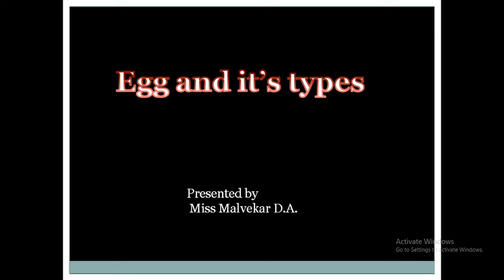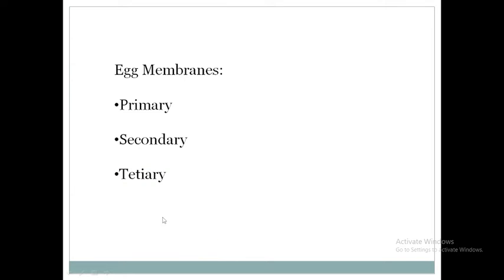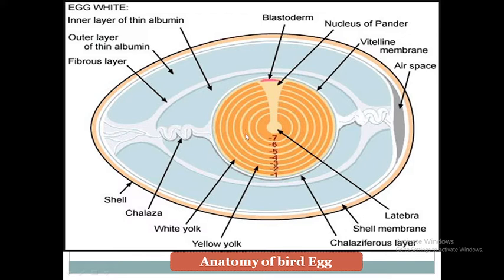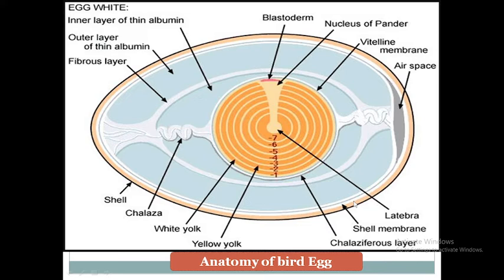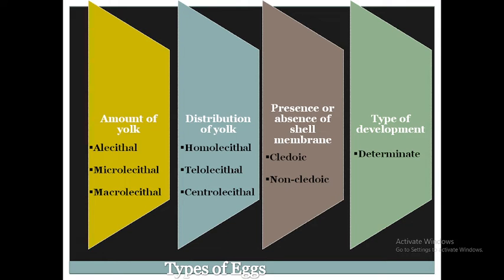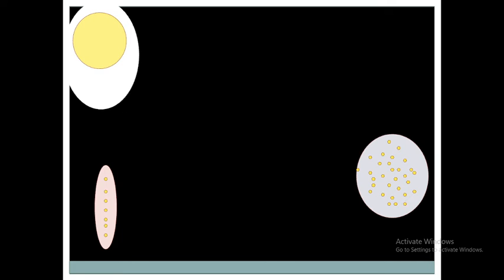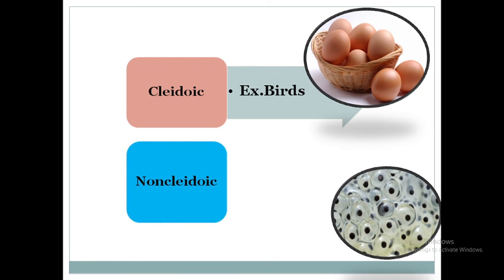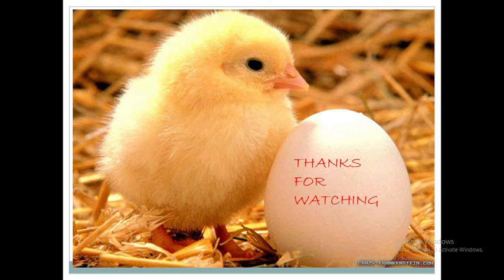TYPES OF EGGS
Current video describes types of eggs